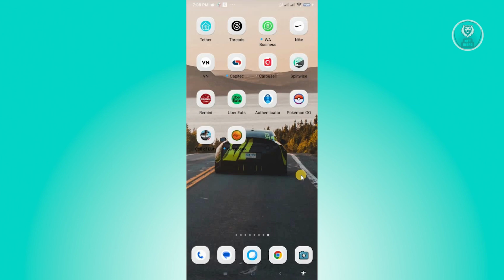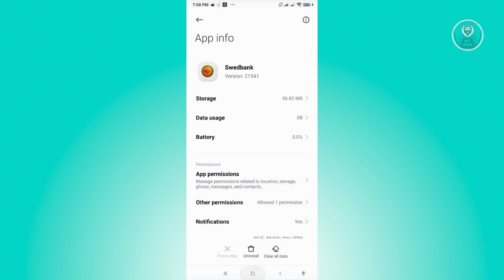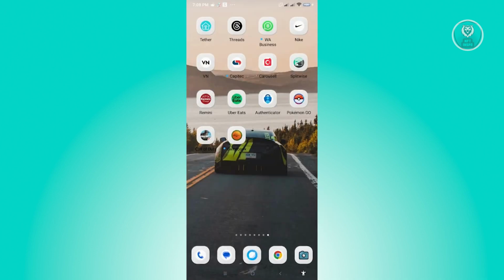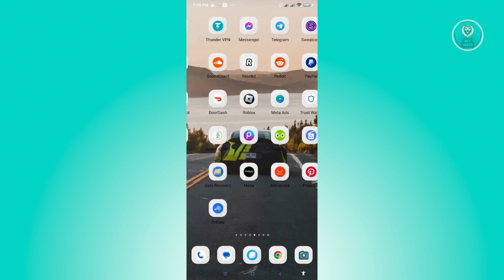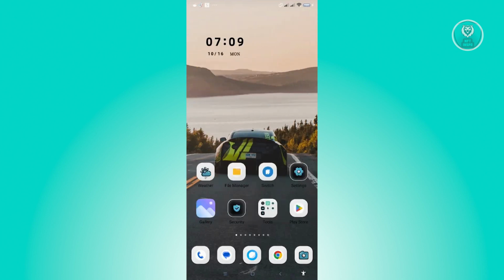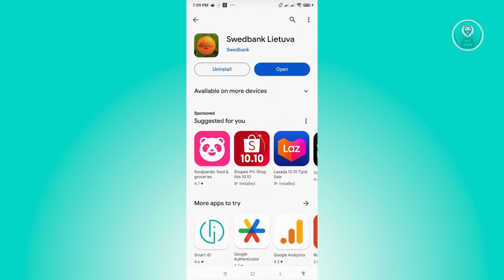How To Fix Swedbank App Not Working (2025)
If you want to be able to fix issues with the Swedbank app not working, then this video will be perfect for you!